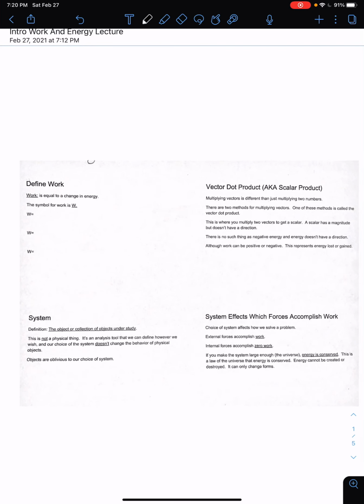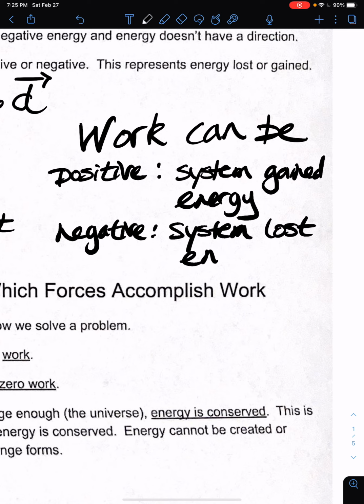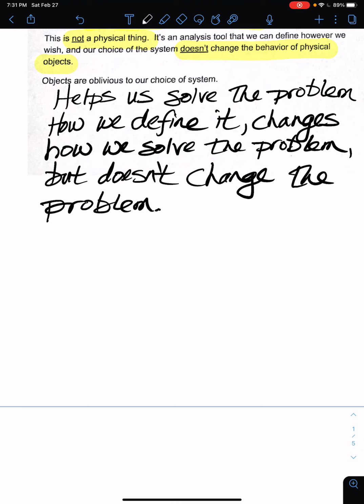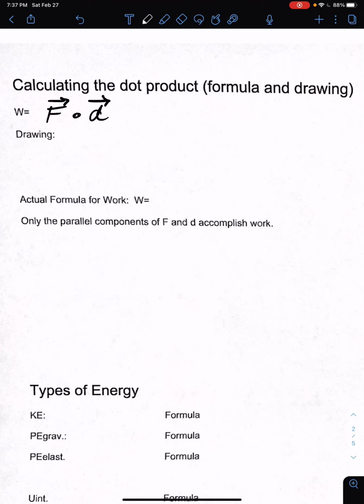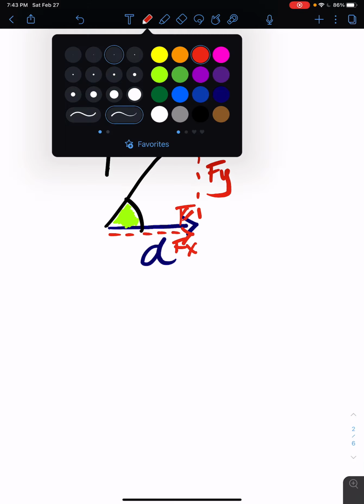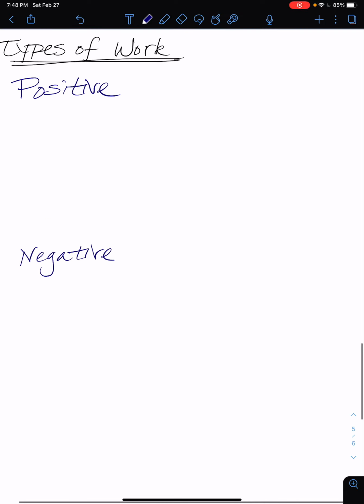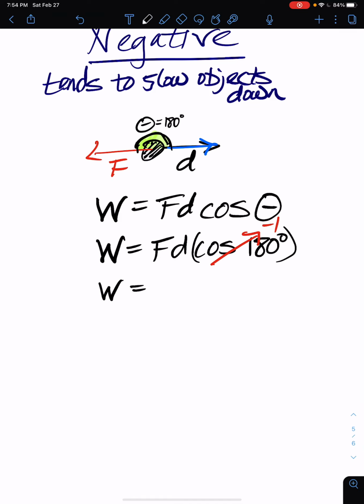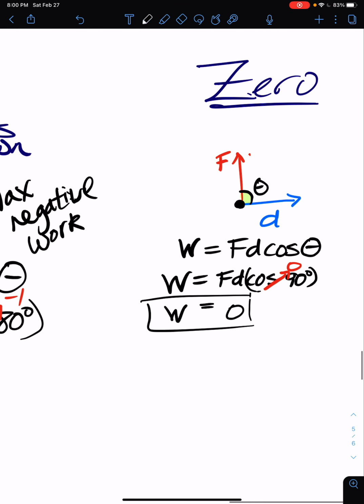Intro Work Lecture